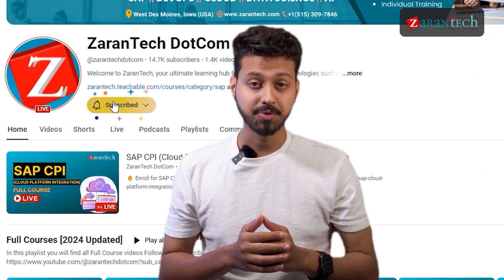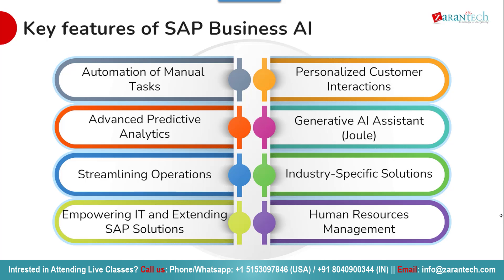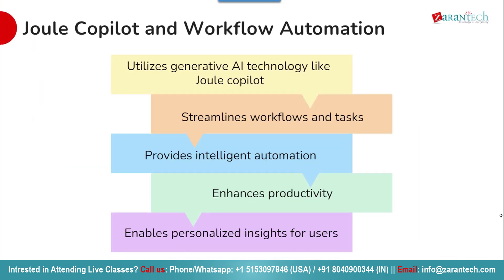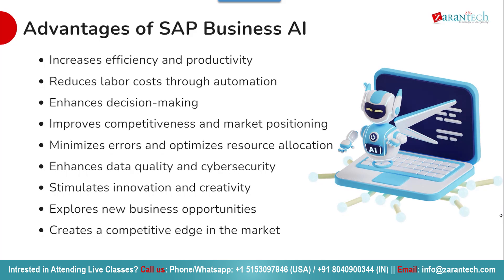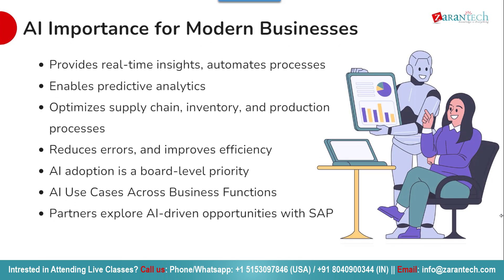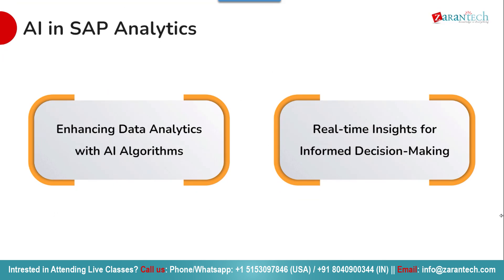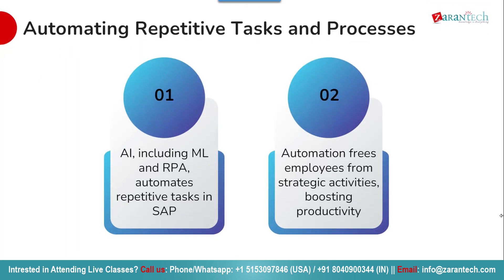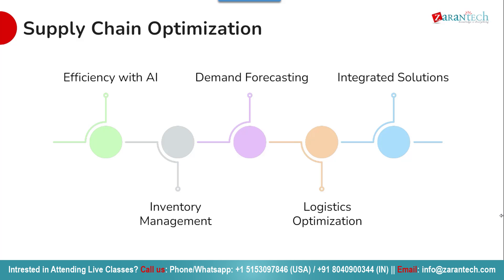What is SAP Business AI | ZaranTech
In this video on "What is SAP Business AI," we'll learn about SAP's innovative approach to integrating artificial intelligence into business processes. SAP Business AI leverages advanced AI and machine learning technologies to enhance decision-making, automate routine tasks, and provide deeper insights across various business functions. Join us as we explore the key features and benefits of SAP Business AI, including how it improves efficiency, drives innovation, and transforms customer experiences.

00:00 Introduction
01:22 Agenda
01:42 Introduction to SAP Business AI
07:21 Application and Advantages of SAP Business AI
09:39 Importance of AI Automation
15:49 Future Trends in SAP Business AI
17:12 Conclusion

✅What is What is SAP Business AI?
SAP Business AI is a suite of artificial intelligence (AI) technologies and services integrated into SAP's business applications and platforms. It aims to enhance business processes, decision-making, and user experiences by leveraging advanced AI capabilities. SAP Business AI encompasses various tools, frameworks, and pre-built AI models designed to address specific business needs across different industries. Here are some key aspects of SAP Business AI:

👉Specialized Knowledge
👉Industry Recognition
👉Increased Efficiency
👉Better Decision-Making
👉Adaptability
👉Networking Opportunities
👉Personal Development
👉Job Security

👉 Assessments
👉 Lab Documents
👉 E-Books
👉 Certification Guides
👉 Configuration Docs
👉 Cheat Sheet